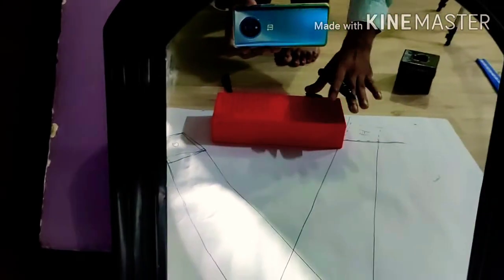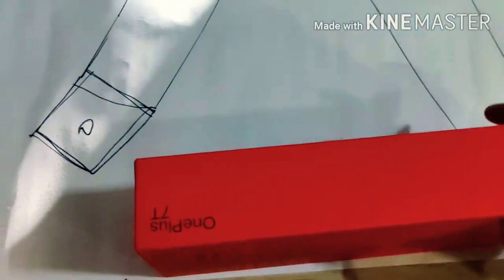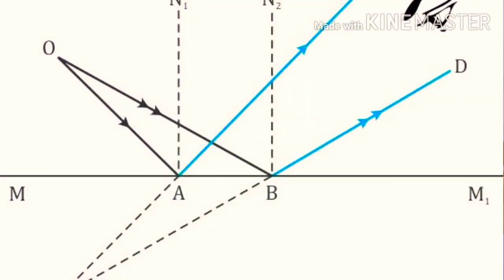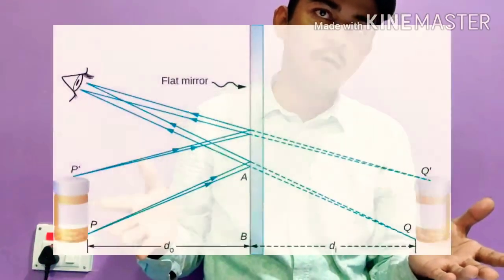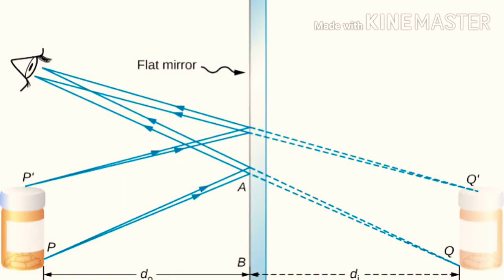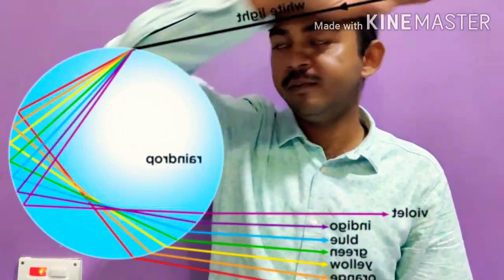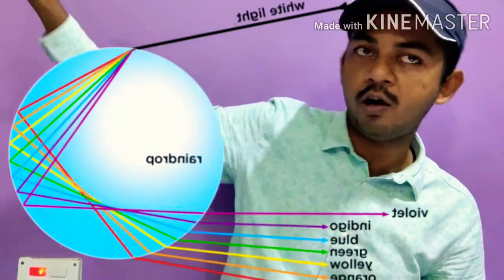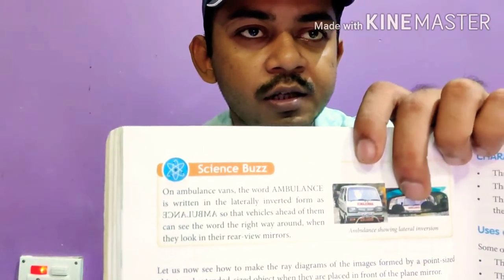Light is Amazing | Class 7 Physics